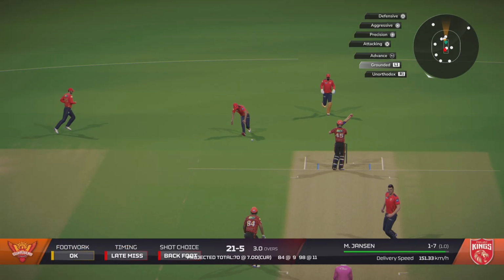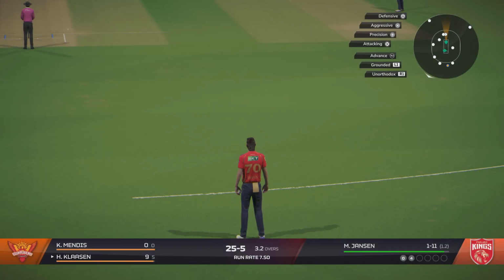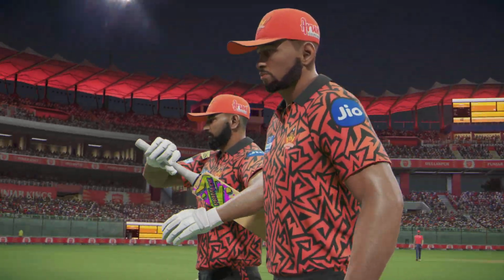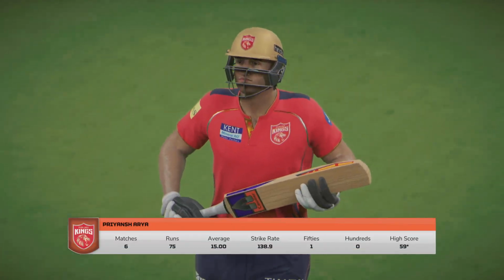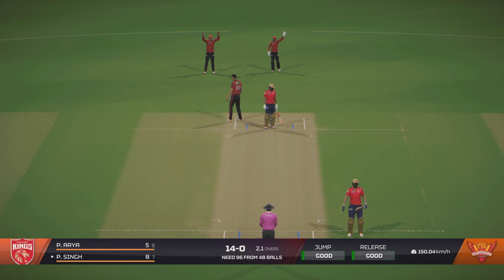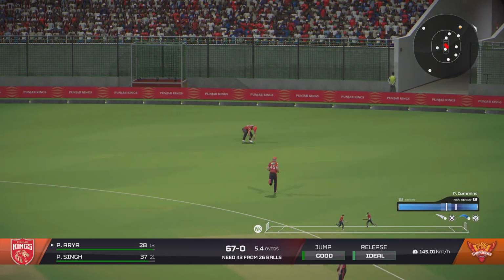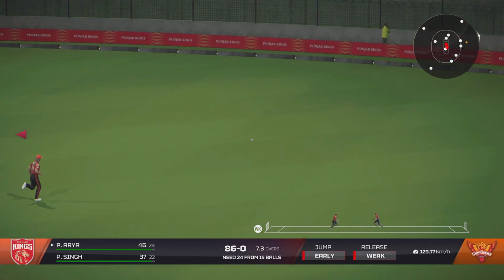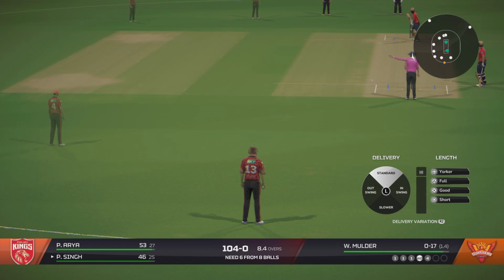Cricket 26_20260228033948